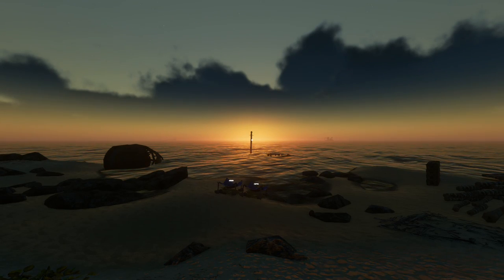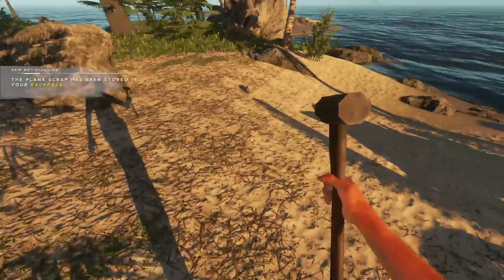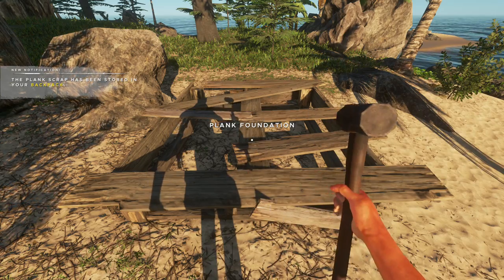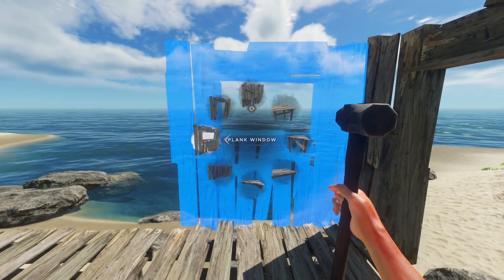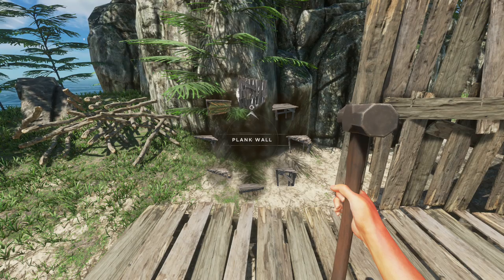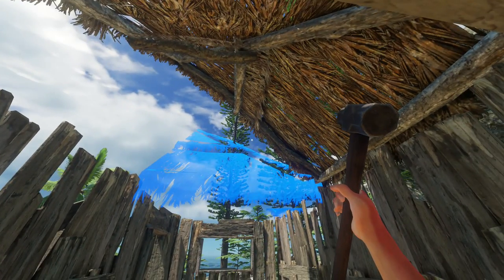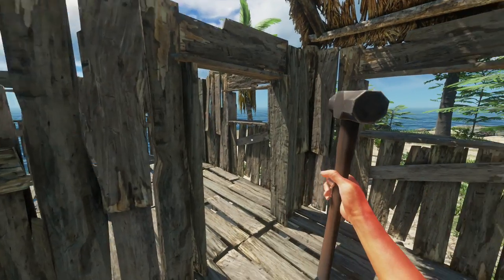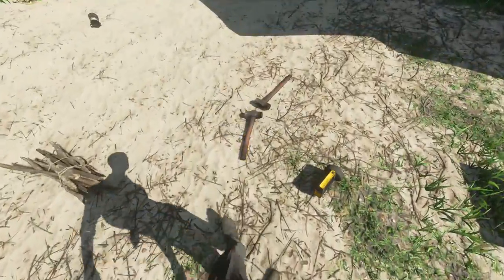Let's Play: Stranded Deep (Stable Build 0.32) - Part 11 SE3 - Plank House Build!